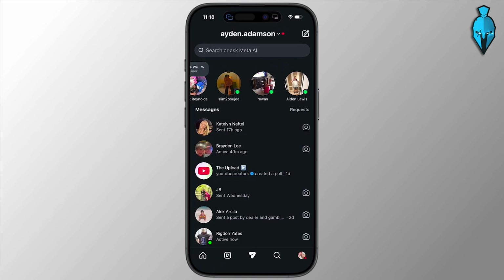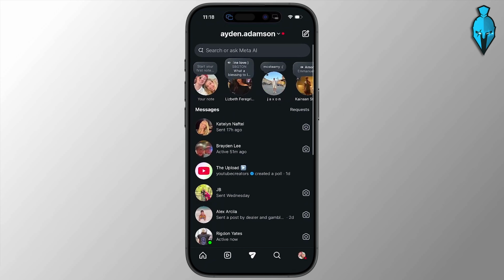How To Use Instagram Map - Full Guide